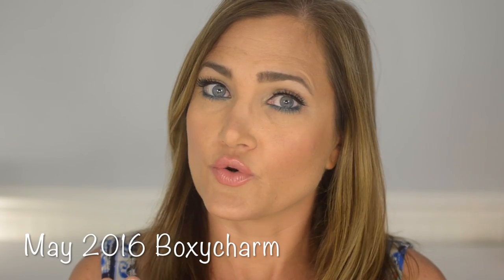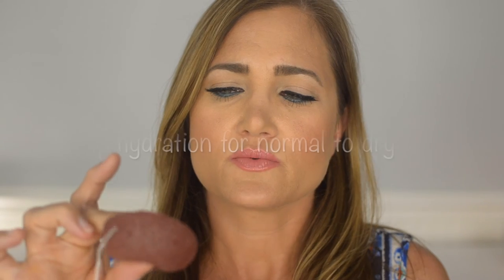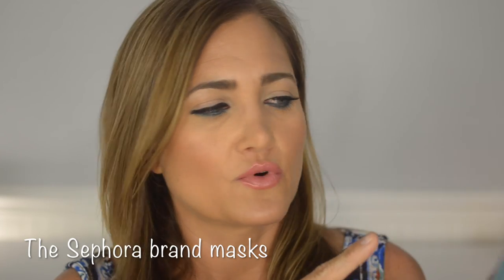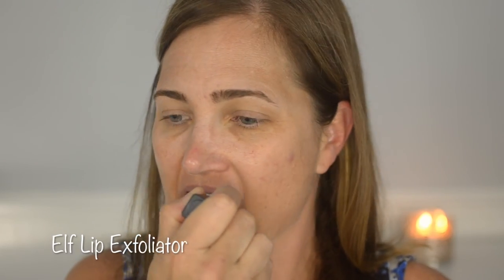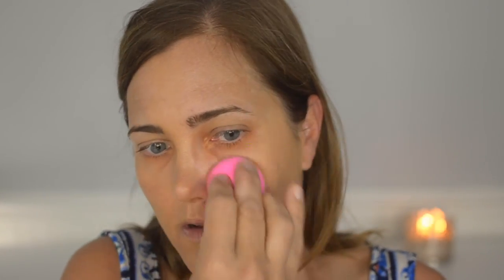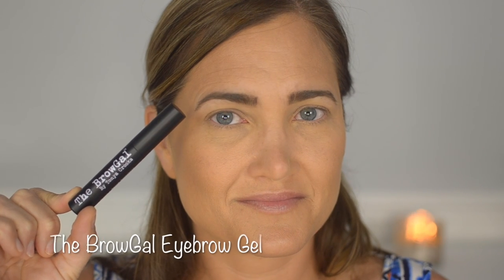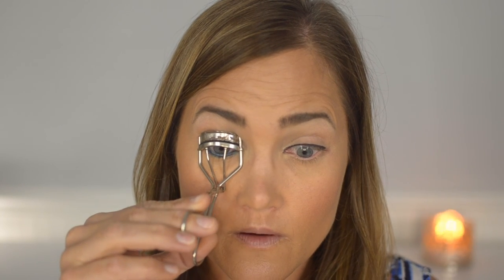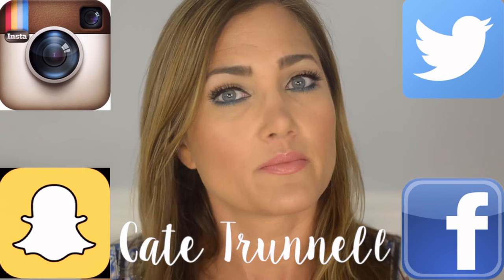Summer Makeup Tutorial & Skin Care Routine 2016 | Blue Liner | Cate Trunnell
Summer Makeup Tutorial 2016 using Blue eyeliner
Summer Skin Care Routine 2016

Products Mentioned
Purpose Face Wash
Boscia Detoxifying Black Cleanser
Boscia Pore Perfecting for Combo to Oily Skin Sponge
Boscia Deep Hydration for Normal to Dry Skin Sponge
Garnier Clean Blackhead Eliminating Scrub
Neutrogenia Hydroboost Water Gel
Beauty 360 sheet masks & Sephora brand sheet masks
Boscia Sake Brightening Eye Masks & Sephora brand eye masks
Murad Essential C Eye Cream SPF 15
Olay Regenerist Microsculpting Cream SPF 30
Sun Bum Haircare
Elf Lip Exfoliator
Pur-lisse Lip Balm
Murad Invisiblur Perfecting Shield SPF 30
Becca Ever Matte Poreless Primer
Amazing Cosmetics Line Filler & Primer
Smashbox Hydrating Undereye Primer
Becca Pistachio corrector
Becca Papaya Corrector
Urban Decay Complexion Perfector
Make Up For Ever Ultra HD Concealer
NYX Highlighter
Bobbi Brown Peach Powder
Laura Mercier Translucent Powder
Bare Minerals Matte & Glow Palette Matte Powder
Benefit Hello Flawless "Cute as a Bunny Honey"
Marc Jacobs Mirage Duo
Smashbox Warm Bronze
Anastasia Beverly Hills Brow Wiz
The BrowGal Eyebrow Gel
Makeup Geek Blush
Bare Minerals Glow Powder
Makeup Geek Vanilla Eyeshadow
Anastasia Beverly Hills Vanilla Eyeshadow
Bobbi Brown Gel Eyeliner
Pur Minerals Double Ego Eyeliner
It Cosmetics Tightline
Flirty Eyes False Lashes
Loreal Voluminous Carbon Black Mascara
Starlooks Ultra Longwear Mechanical Lip pencil
Urban Decay "Naked" Cream Lipstick
Coola Makeup Setting Spray

I started YouTube because as much as I do enjoy watching the 20-ish year olds beauty channels, I thought there must be other women out there like me who would like to talk beauty with someone a little closer to their age. An over 40 beauty guru perhaps!? I have picked up many beauty tips & tricks along the way through trial, error & success! I've bought countless drugstore & high end products (what I like to think of as market research) since I started getting into makeup & skincare wayyyy back in the day. The focus of my channel is the makeup, skincare, fashion, travel & lifestyle of a mom of two busy teenagers.

Summer makeup tutorial 2016
Summer skincare routine 2016
makeup looks for blue eyes and brown hair
makeup tutorial for women over 40